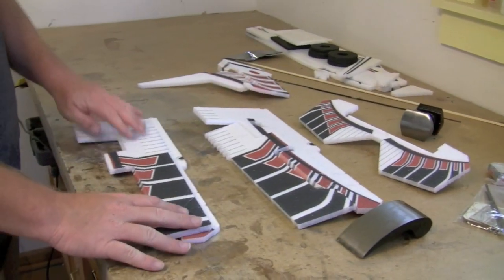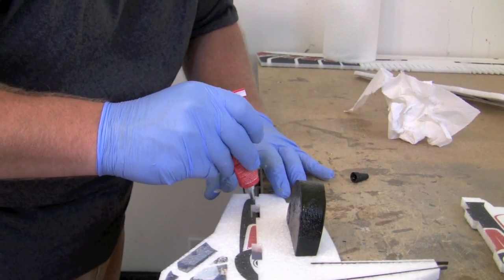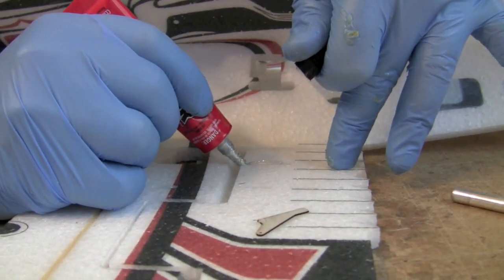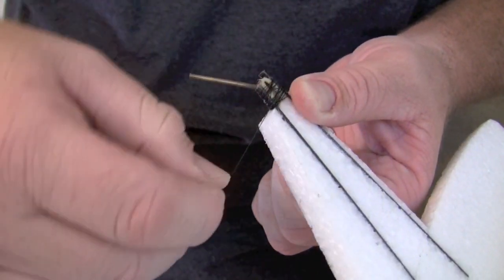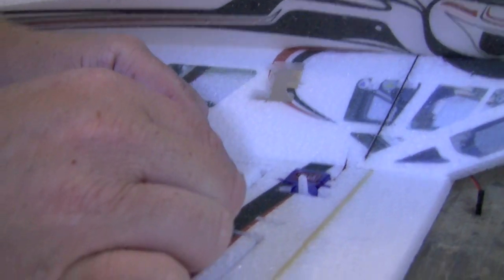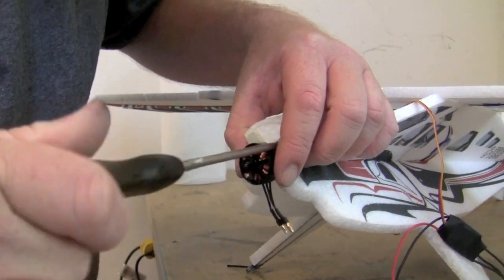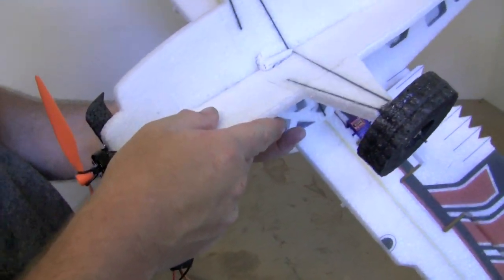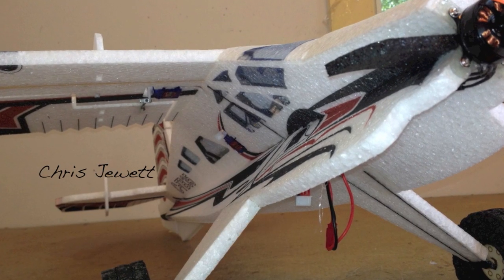Twisted Hobbys - Crack Turbo Beaver Build Video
How to build and setup your Crack Turbo Beaver from Twisted Hobbys.